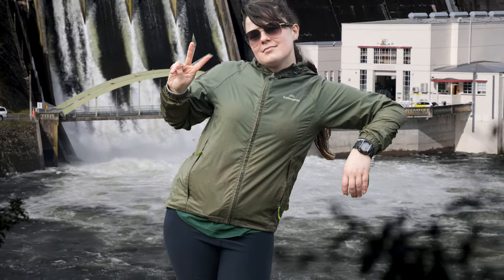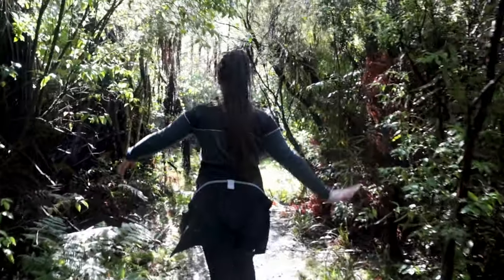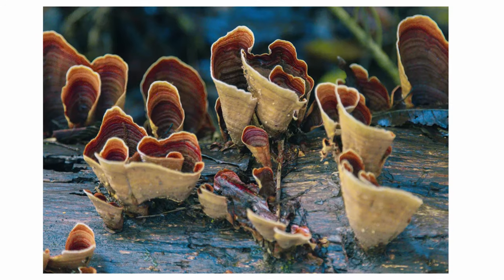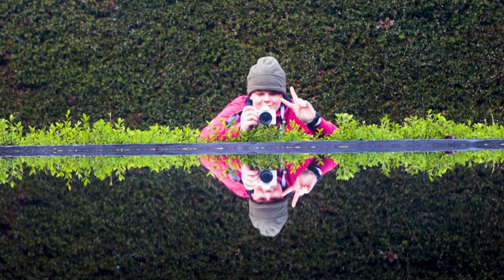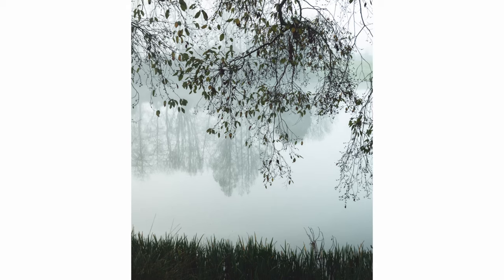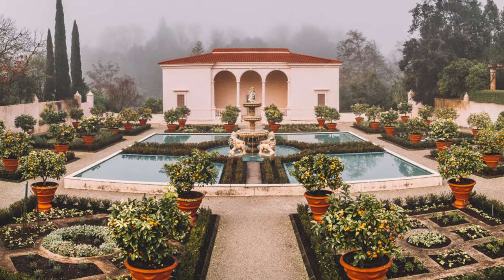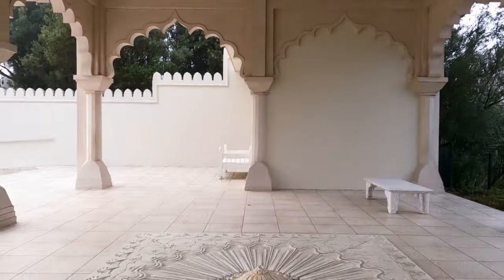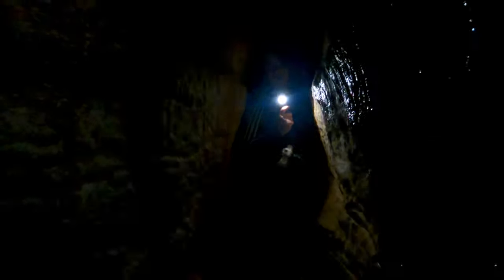Photos From The Week // Ep. 95 - From The MIGHTY Waikato! New Zealand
Hey guys, here are the photos from the week for Saturday 23 July 2022, coming to you from Waikato New Zealand including Hamilton Gardens & the Pirongia Forest & Kaniwhaniwha Cave

Photos shot on the Canon EOS-R and the Canon EOS M50

Hey! My name is Corey and I am coming at you out of Wellington, New Zealand. I am a photo enthusiast & I do some pro work like events & weddings & make videos for fun.

Filmed with:

Canon 80D
Canon M50